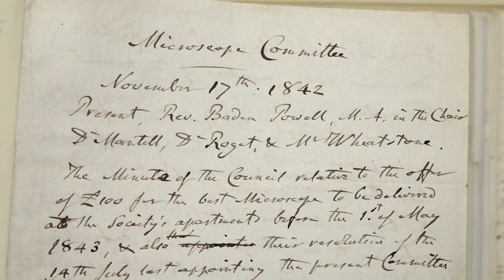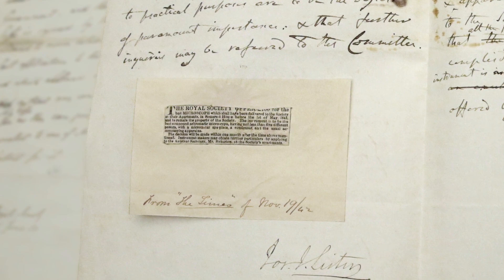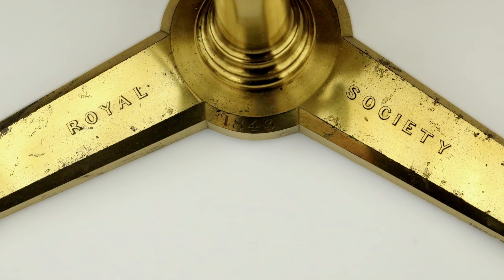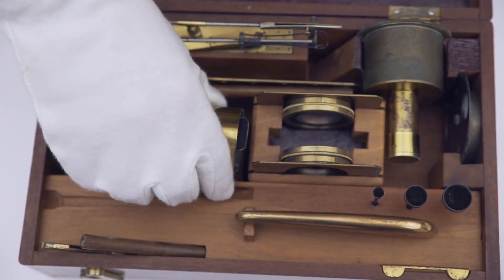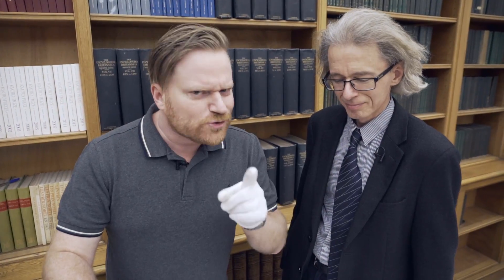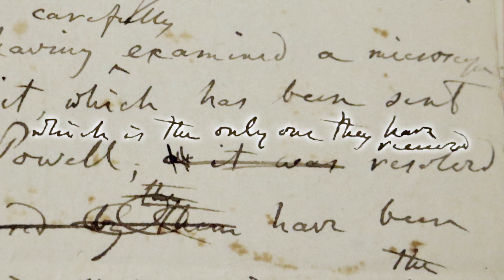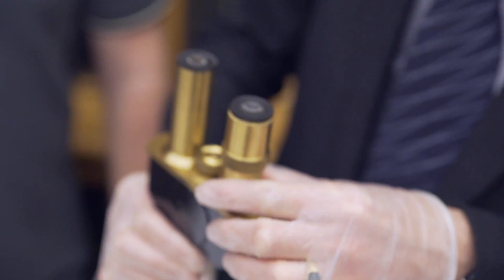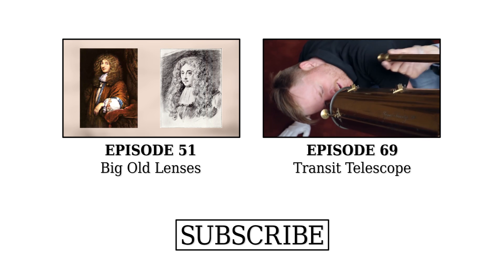Winning Microscope - Objectivity 108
Brady and Keith look at the winning microscope from a competition set by The Royal Society in the 19th Century..

Some keywords: Microscope, winning, competition, Somerset House, Microscope competition, Roget, thesaurus, Gideon Mantell, fossil, Robert Baaden-Powell, Charles Wheatstone, small newspaper ad, tiny print, best, Powell and Lealand, heavy, brass, side boxes, accessories, lenses, only entry, E. Leitz, Wetzlar, binocular,